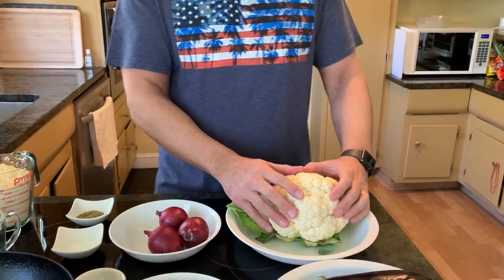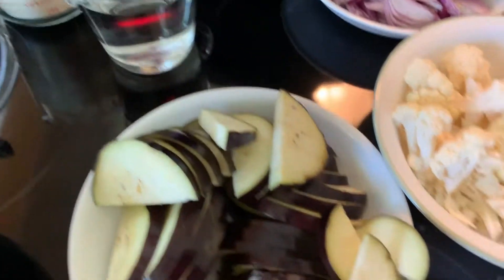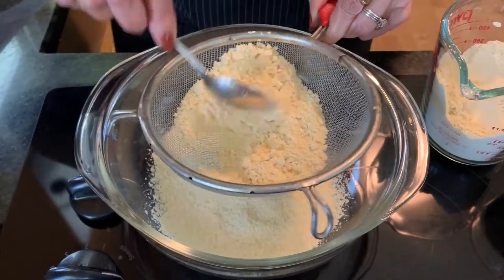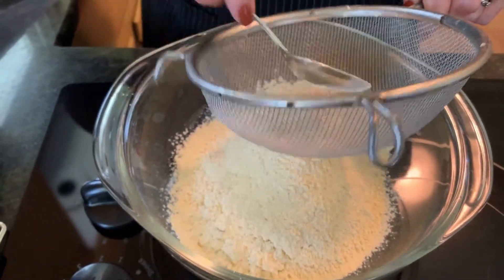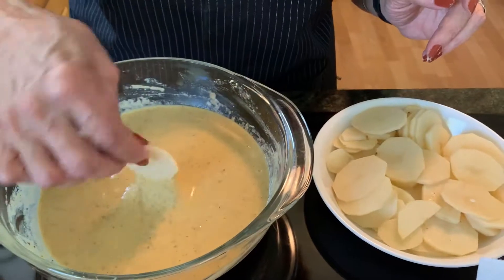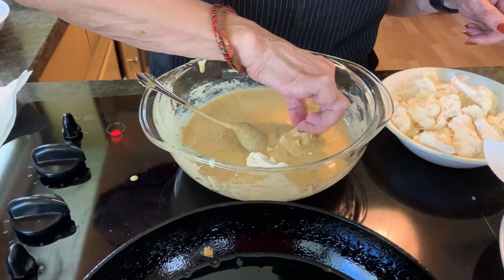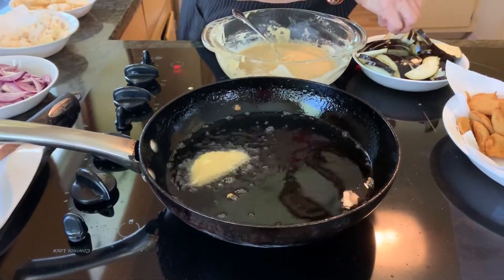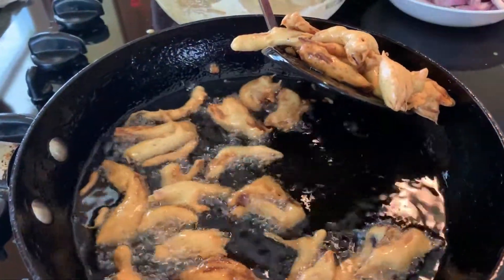Pakora/Vegetable fritters/fried delight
1 3/4 - 2 cups besan (gram flour) approx.
1 - 1 1/2 cups water approx.
vegetable oil for deep frying
3 - 4 onions
2 - 3 potatoes
1 - 1 1/2 cup cauliflower florets
1 small eggplant
salt to taste
2 tsp ajwain (carom)
2 tsp pakora masala (ready mix from store) optional
red chilly (optional)